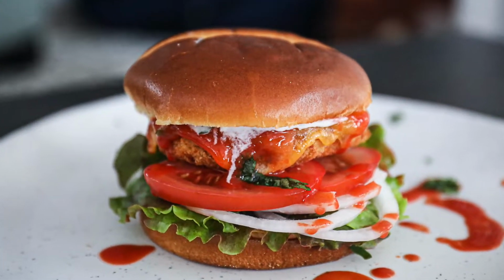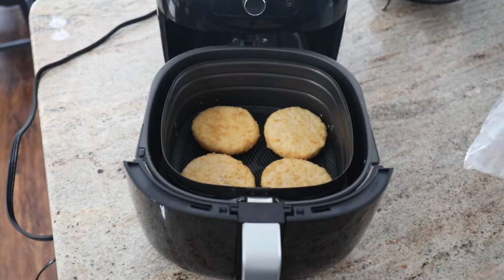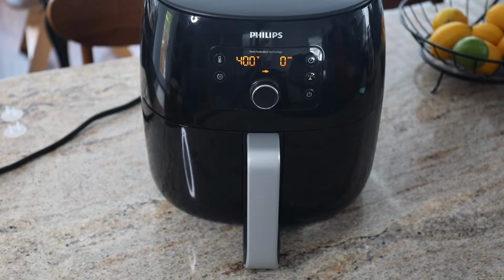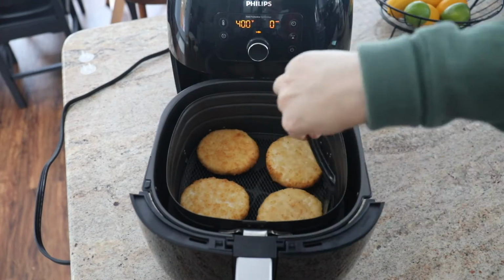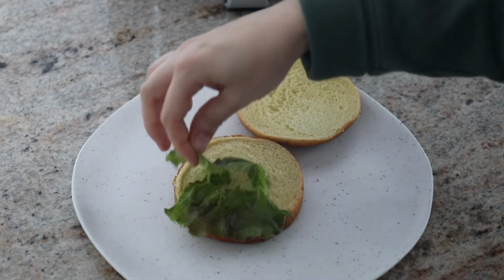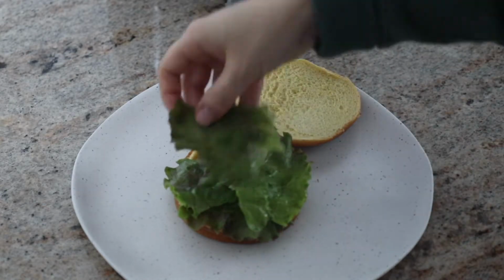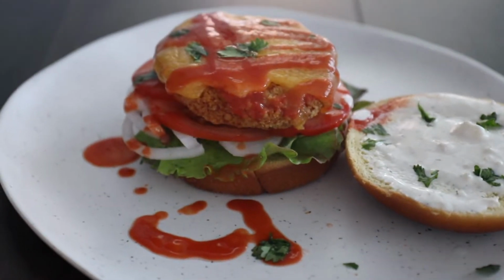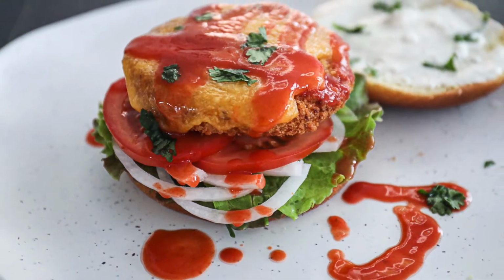Crispy Frozen Chicken Patties In Air Fryer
Make crispy frozen chicken patties in air fryer ⬇RECIPE BELOW⬇ This is an easy air fried dinner idea. Use any breaded chicken patties brand from Tysons to Trader Joe's or Bell and Evans from Whole Foods.

INGREDIENTS

Chicken patties (frozen, breaded)
Hamburger buns

Optional chicken patty toppings (optional - use what you’d like)
Blue cheese dressing
Hot sauce (I used Franks Hot Wings Sauce to make buffalo sauce chicken patties)
Cheddar cheese
Lettuce
Onion
Tomato
Sprinkle of cilantro

VIDEO HIGHLIGHTS
00:00 Frozen Chicken Patties In Air Fryer Recipe
00:14 Preheat air fryer to 400 degrees F for 5 minutes
00:25 Place frozen chicken patties in air fryer basket
00:35 Air fry for 5 minutes, flip and air fry 5-7 minutes more
00:46 Check to make sure patties are cooked through
00:56 Add cheese slice on top of cooked air fryer patties
01:06 Air fry for 1 more minute on 350 degrees F
01:20 Remove from air fryer, add desired toppings and enjoy

Recipes from SIP BITE GO...

Hey – It’s Jenna Passaro from Portland, Oregon. Since I wfh and love to cook, there’s always something fun going on in my kitchen. It's all captured on Sip Bite Go, where I share how to make restaurant-style food at home. Everything from meals for the family like pizza and Italian stuffed peppers, to simple salads and sous vide cooking.